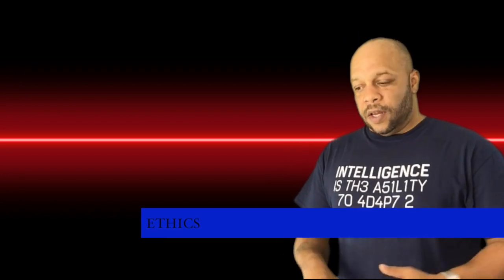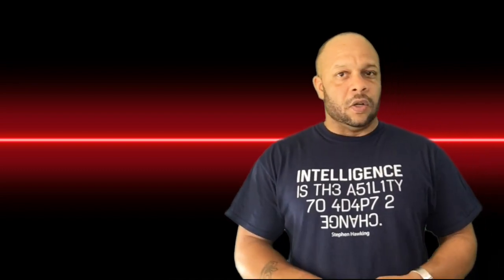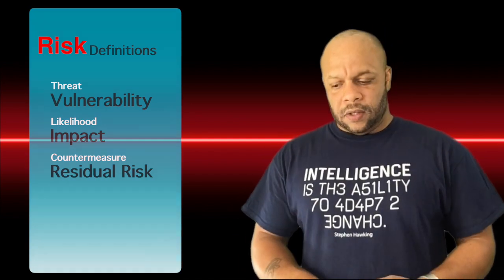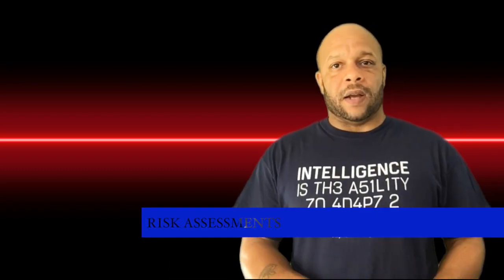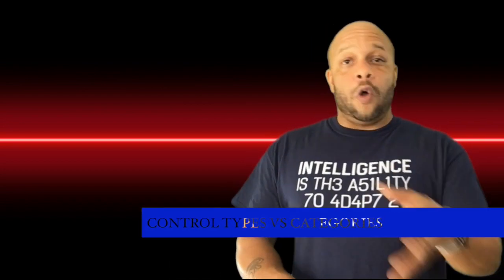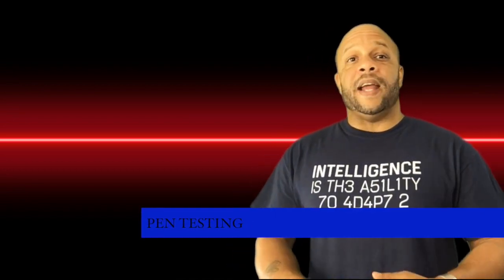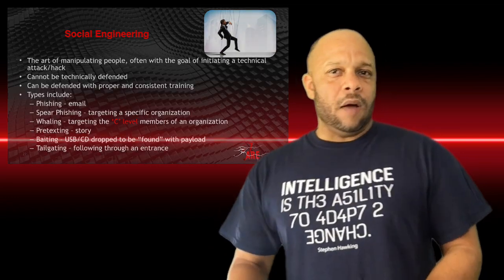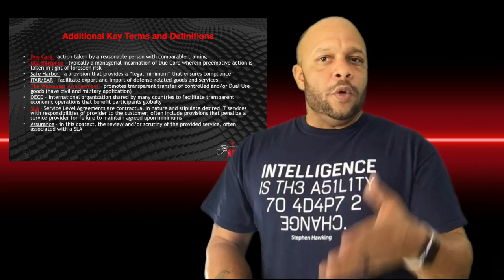CISSP Exam - Security and Risk Management - Part 2 l ARECyber LLC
A domain about different aspects of risk. Weight in the exam: 16%
This is a domain that covers general, basic concepts in information security, especially focusing on confidentiality, integrity, and availability (CIA). Testers, then, are evaluated on skills related to the implementation of security policies and procedure as well as on the perfecting of business continuity planning and recovery points as well as implementing solid user awareness programs. Great emphasis is placed on risk management especially in relation to the safe acquisition of new software, hardware, and services. Topics tested include:

** Confidentiality, Integrity and Availability (CIA) – understanding the concept of confidentiality, integrity, and availability
** Security Governance Principles
** Control Frameworks
** Due Care vs. Due Diligence
** CISSP for Legal and Investigation Regulatory Compliance
** Information Security Legal Issues
** Security Policies, Standards, Procedures and Guidelines
** Security Personnel
** Vendor, Consultant and Contractor Security
** Risk Management Concepts
** Threat Modeling